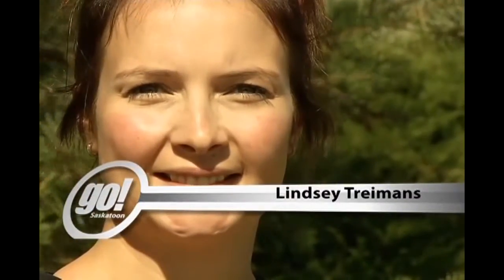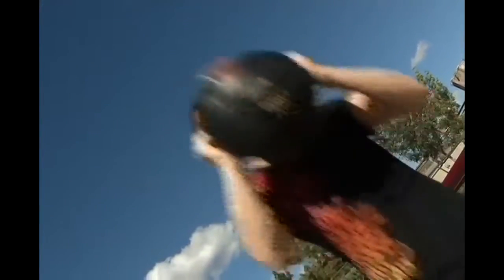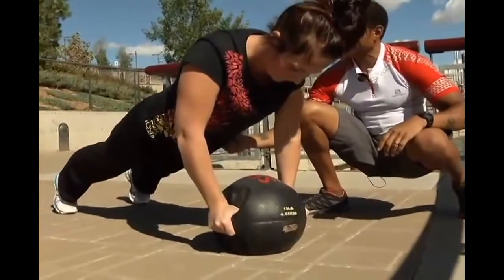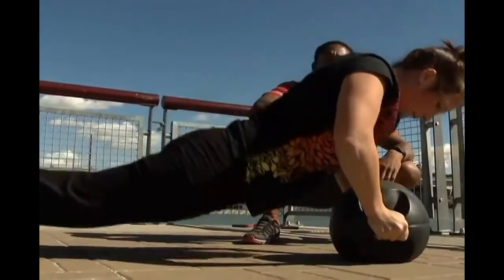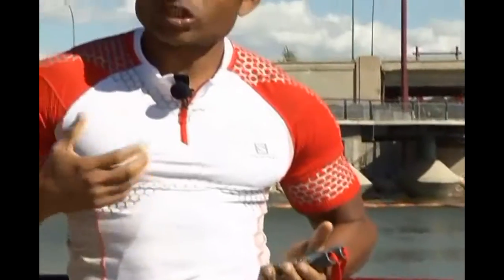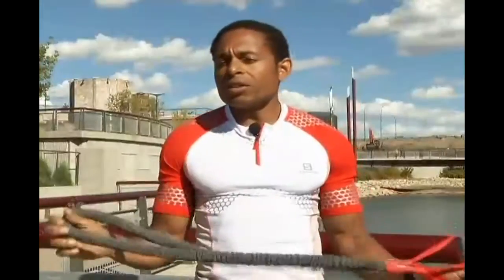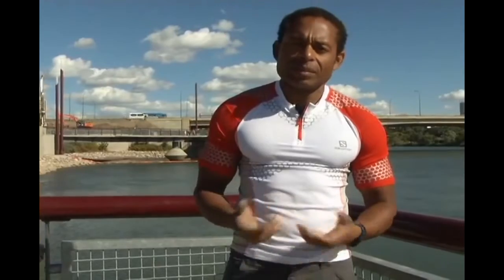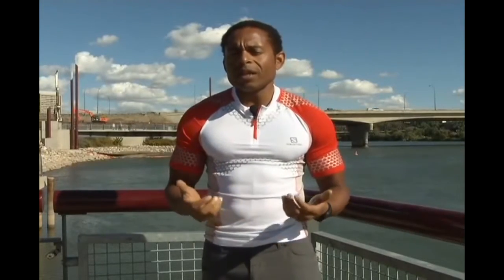go! Health Episode 1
On this episode of go! Health, we join fitness guru Dorman Baltazar at River Landing to get our metabolism kick started! Burpees and shoulder presses are on the menu, and as Dorman shows us - there are some common mistakes people make with both.